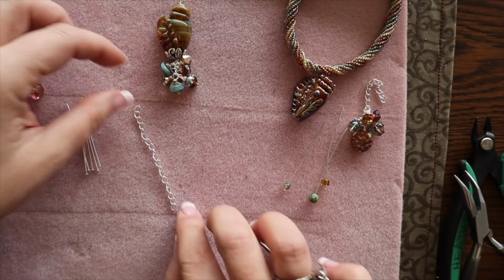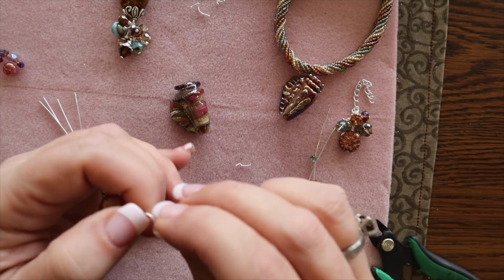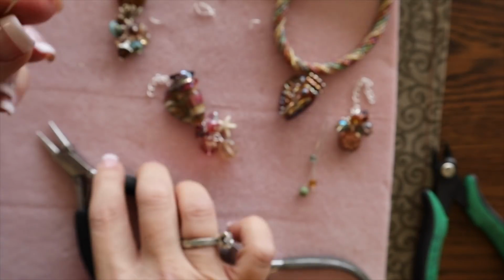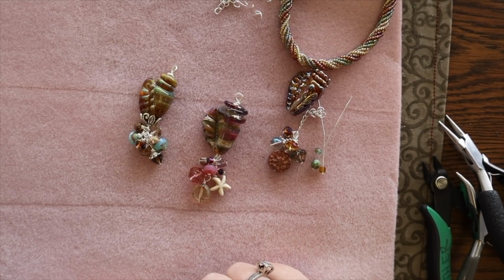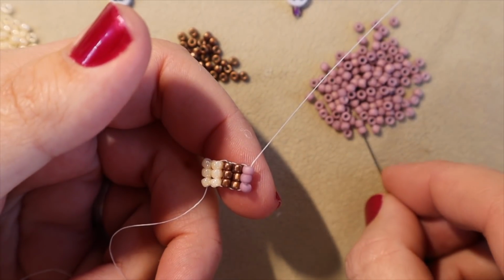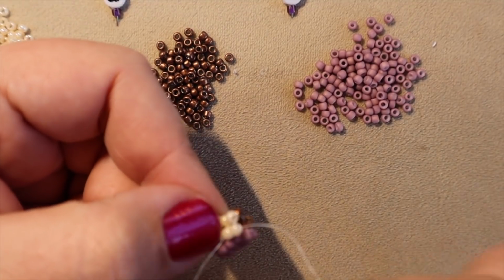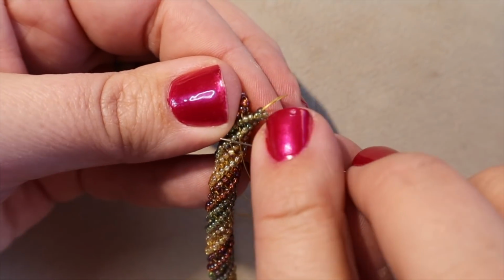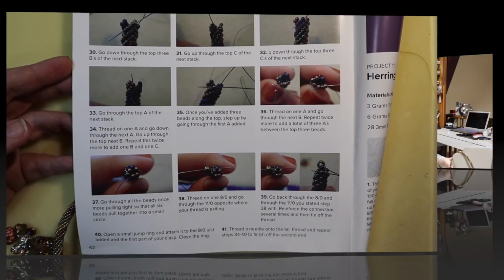Beaded Rope & Pendant (Project Collaboration with Beach Beads)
Visit BEACH BEADS to order one of these one of a kind glass shells/kits

**SALE** From now until March 31st, 2019, you can order a hand blown shell from Heather for only $29, or a kit with the shell and coordinating beads to go with the shell for only $39.  These can be ordered from Heather by visiting her FaceBook

In this video, Kelly works with Heather at Beach Beads, in Surfside Beach, South Carolina.  They bring you a great project.  Kelly shows a beaded rope necklace and Heather shows you one of her beautiful hand blown glass shells and how to turn it into a stealer pendant to go with the necklace.

Materials (For Pendant):

Glass Shell
Small Link Chain
2" 20g Headpins
18g Wire
Variety of coordinating beads

Materials (For Necklace):

3 Colors of 11/0 Seed Beads ( 16 grams of each)
10x17mm Glue Ends
Clasp
2- Jumprings
15 Yards - Thread
1 - Size 12 Beading Needle